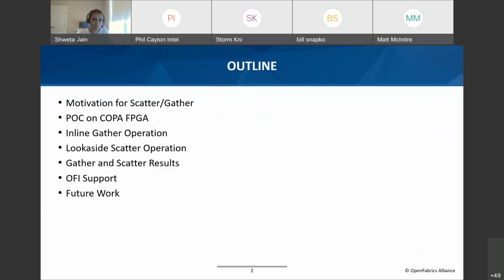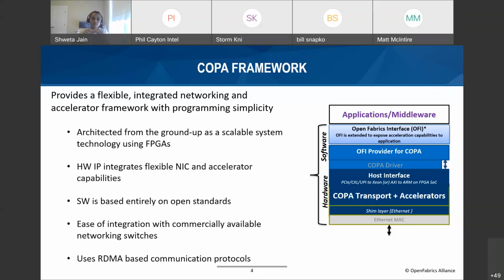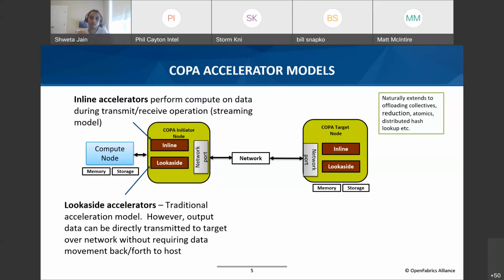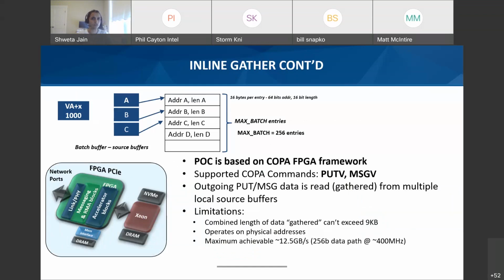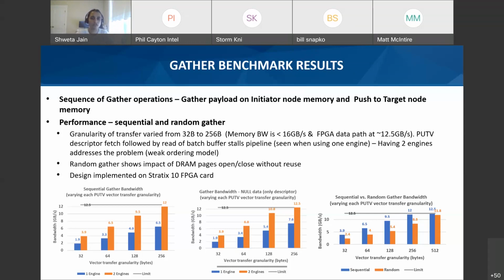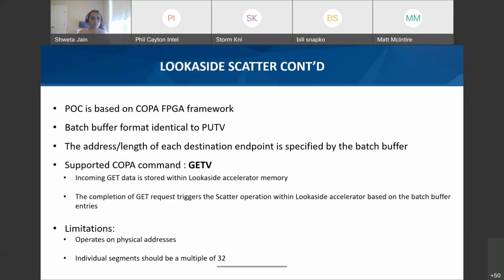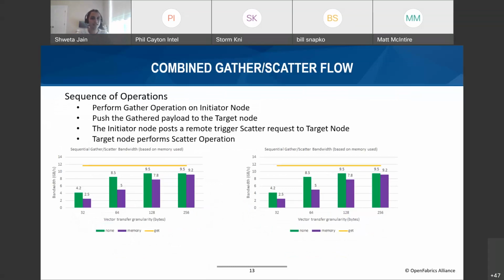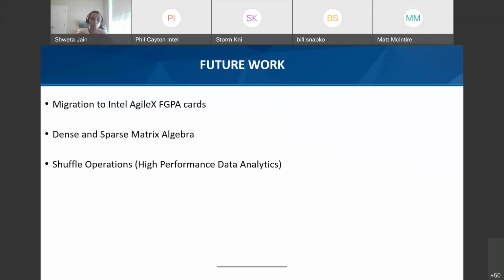Offloading Scatter-Gather via Custom Accelerators on COPA FPGA Network Platform